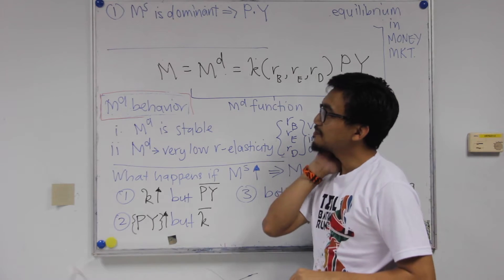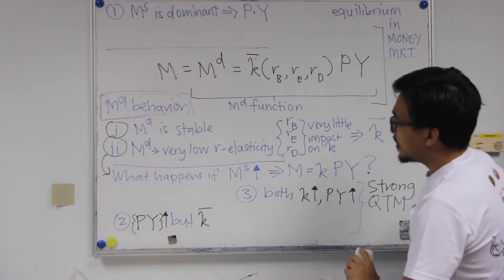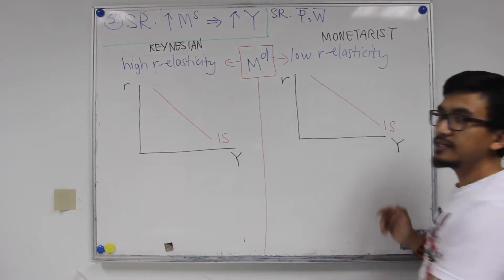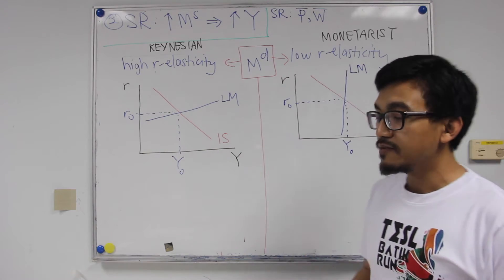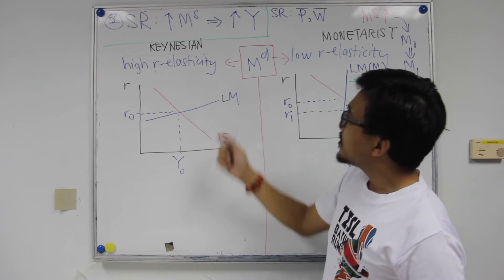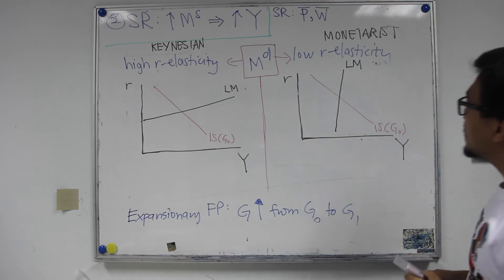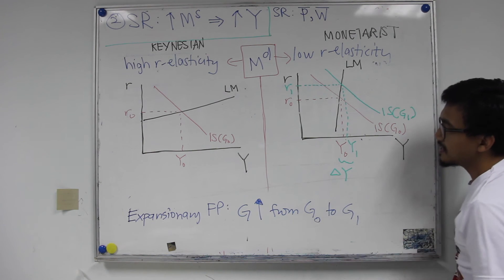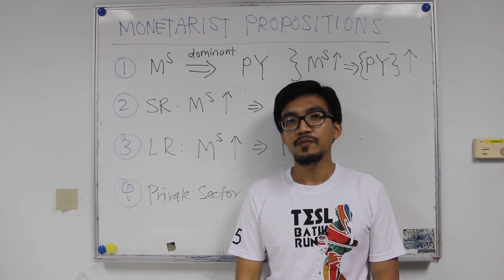Monetarist: The Predominance of Money Part 2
This video is a continuation from the previous video on the Predominance of Money (Part 1). In this video, Proposition 1 is supported using the strong form of Quantity Theory of Money (QTM). Next, Proposition 2 is supported by using the example of an expansionary Monetary Policy in the ISLM framework. A comparison on the effectiveness of Monetary Policy and Fiscal Policy in stabilizing income is performed shown between Keynesian and Monetarist. Any comments are welcomed!